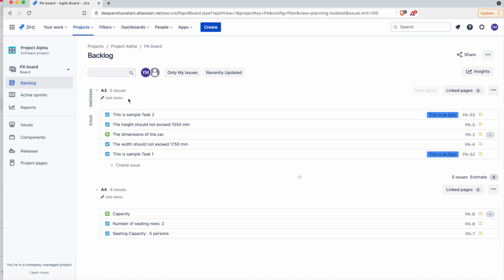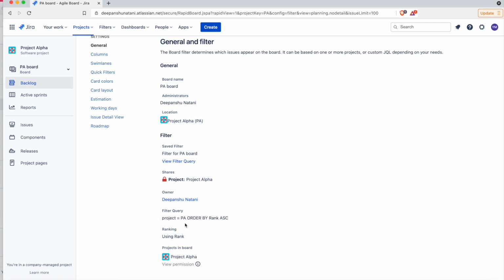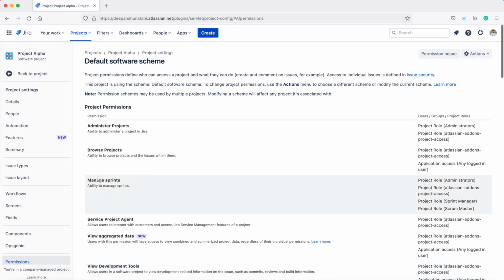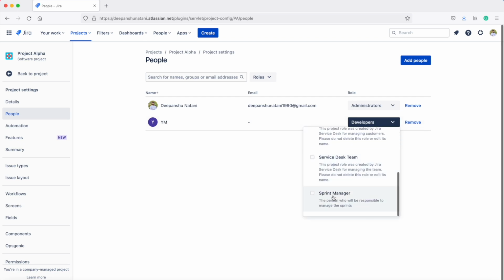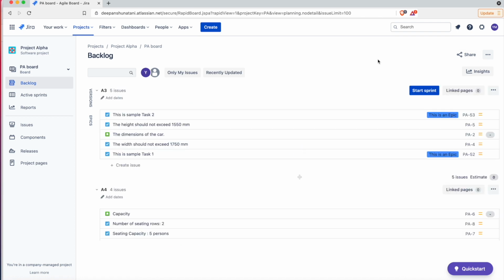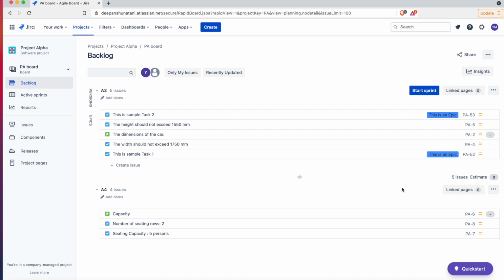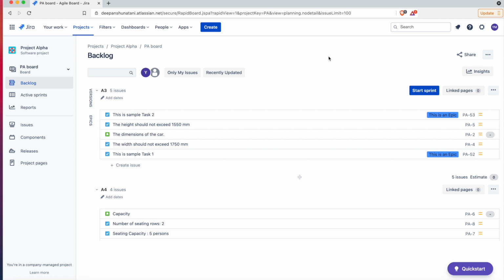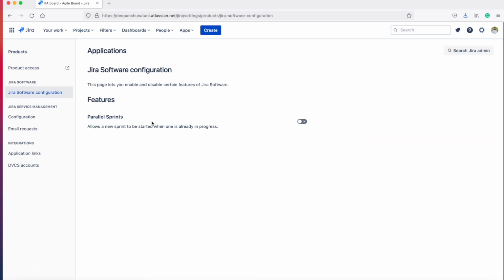Why can’t I start or close a sprint in Jira Software Cloud?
In this video, we will discuss some of the common reasons why you may not be able to start or close a sprint in Jira Software Cloud and how to resolve them.

If you want to learn in detail about granting users access to a sprint or if you want to understand the difference between a simplified and a complex filter query, check out this video

If you have more queries related to Atlassian Products, do visit the Atlassian Community